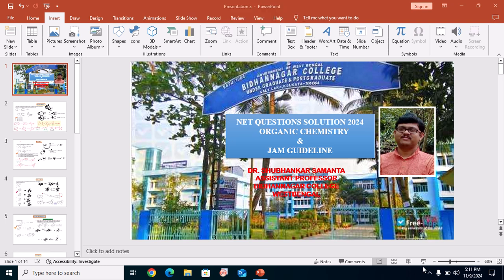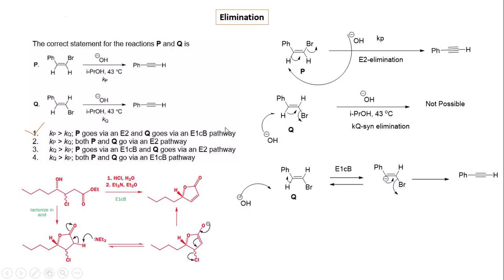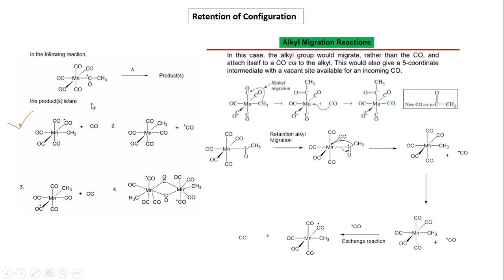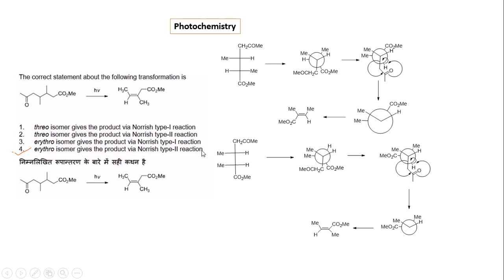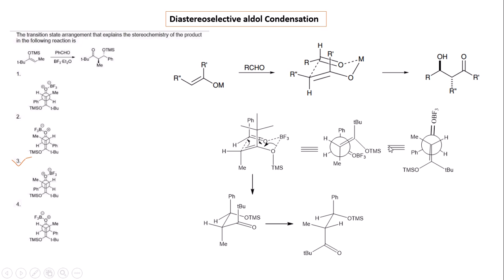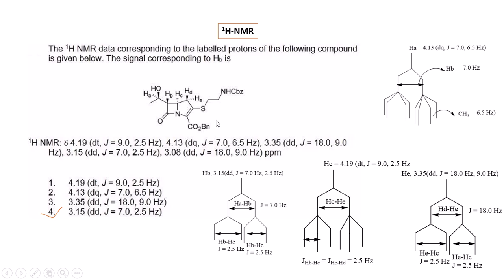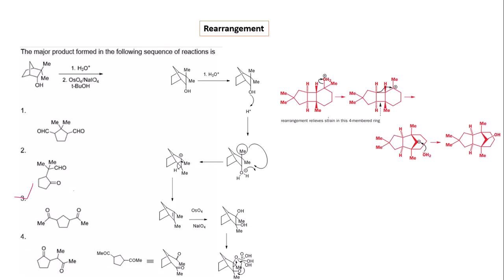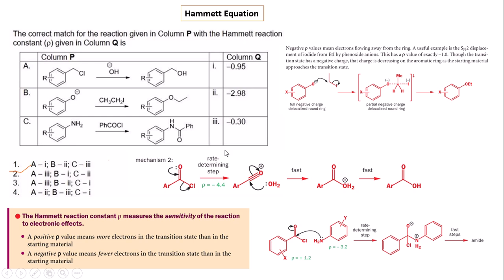Organic Chemistry Solution NET 2024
NET solution Chemistry